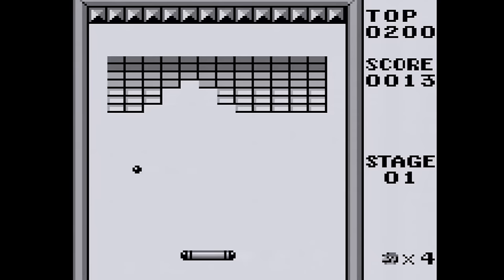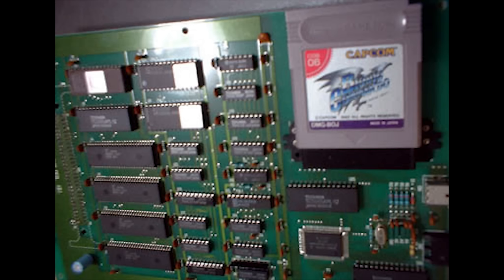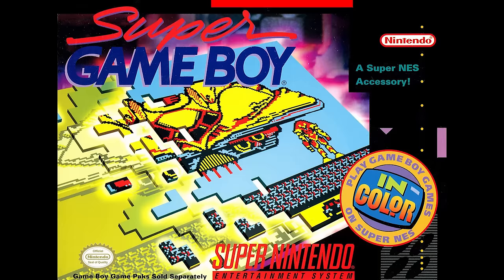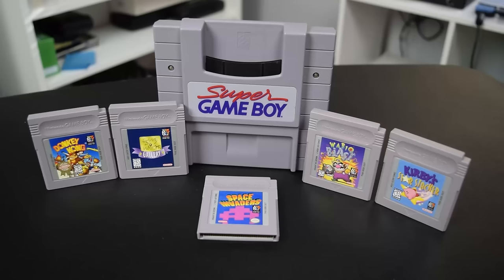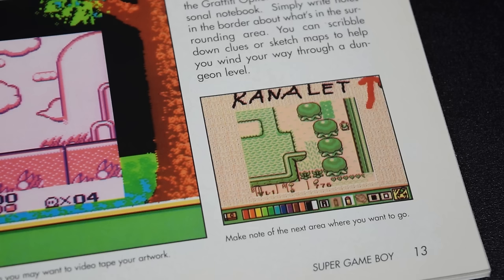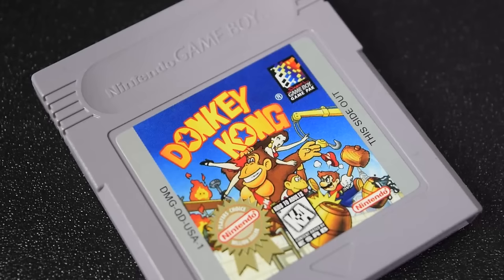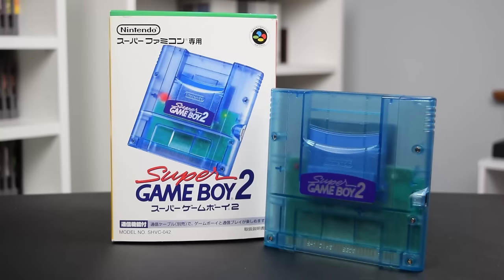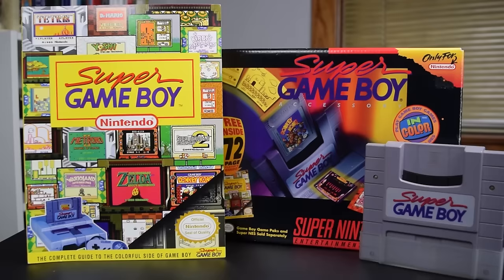Super Game Boy: One of Nintendo's Best Ideas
Gaming Historian teaches you everything you need to know about the Super Game Boy / Super Game Boy 2. Playing Game Boy games on your television in color was cool enough, but the Super Game Boy was so much more.